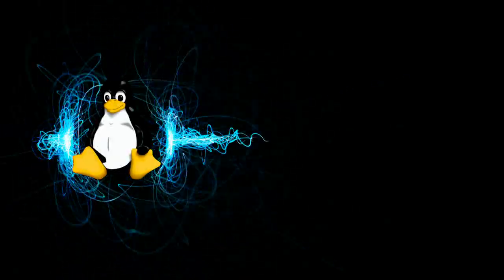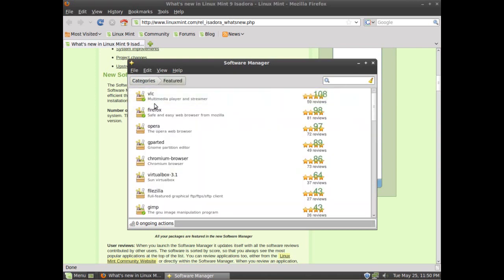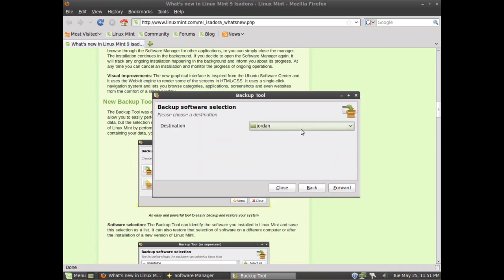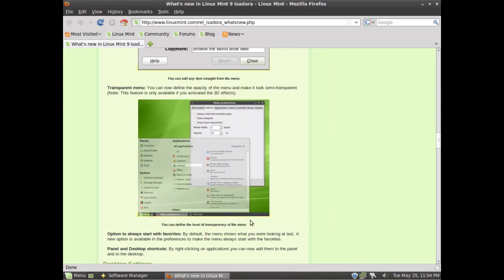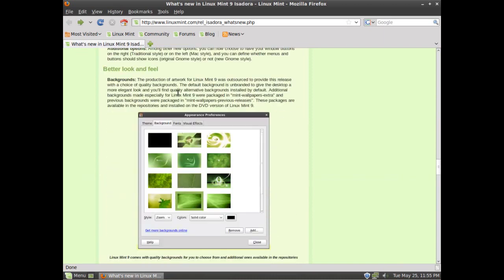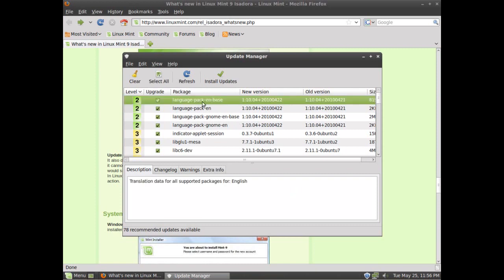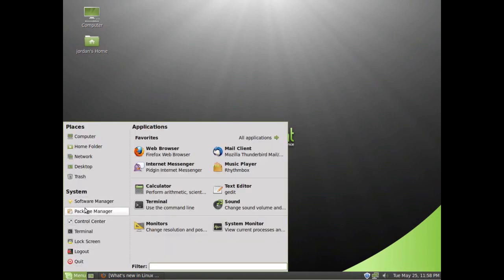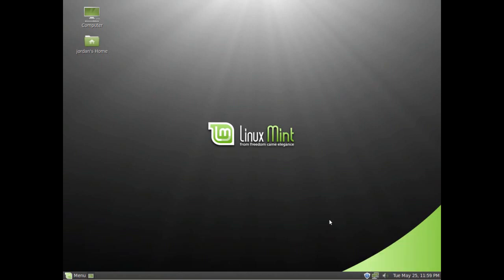Distro Review: Linux Mint 9 "Isadora"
BTW, apologies in advance if this feels rushed. I recorded it 3 separate times due to issues with my laptop.